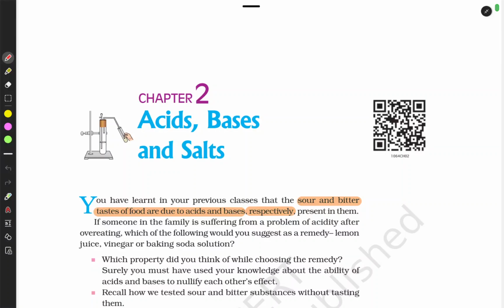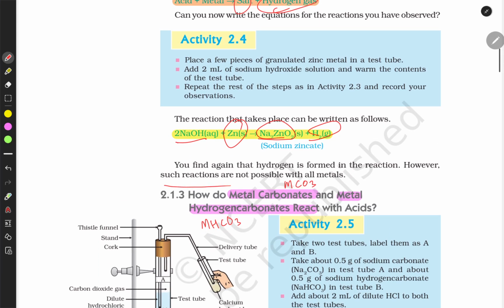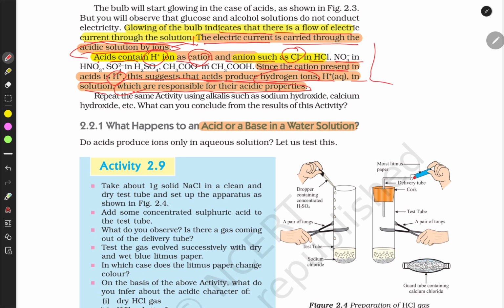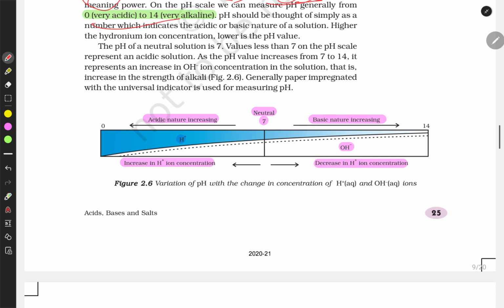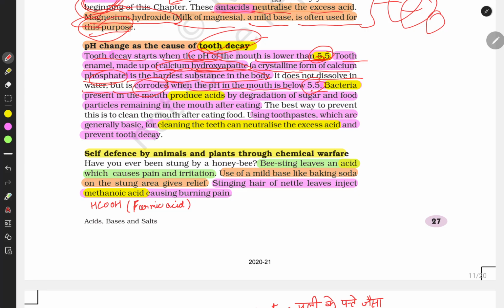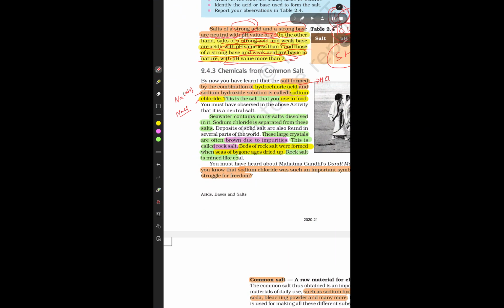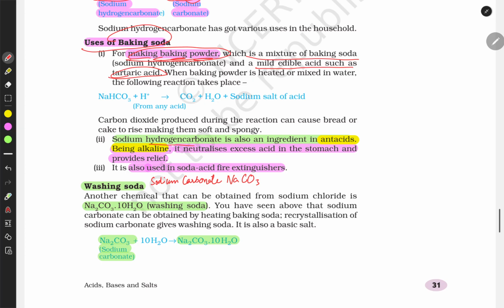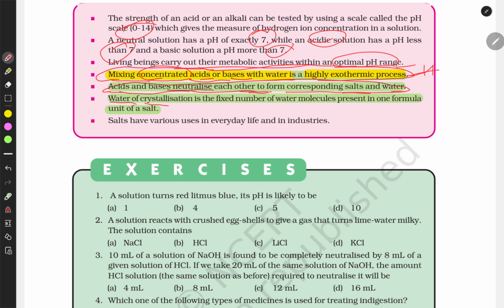NCERT SCIENCE 10th | C-2 Acids, Bases and Salts